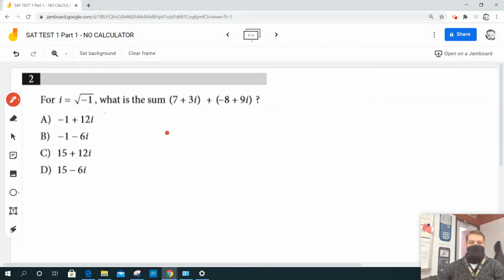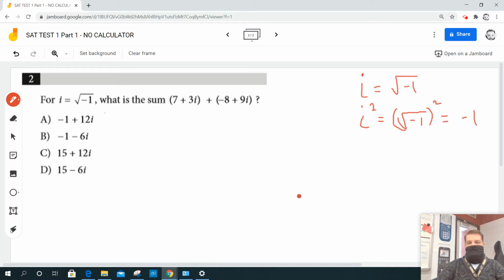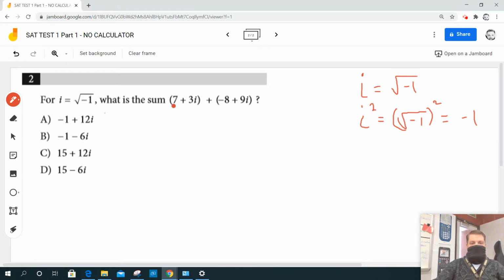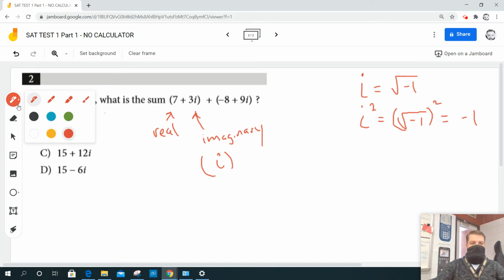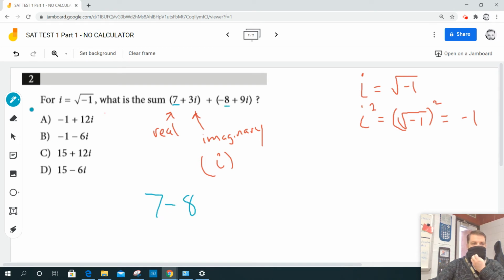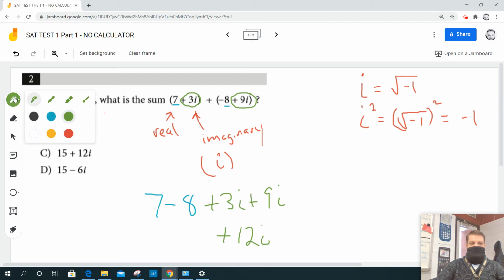SAT Test 1 Part 3 Problem 2